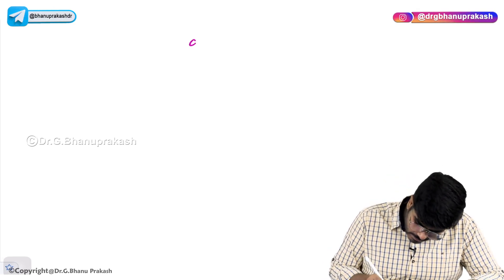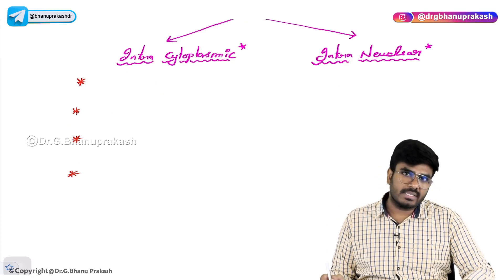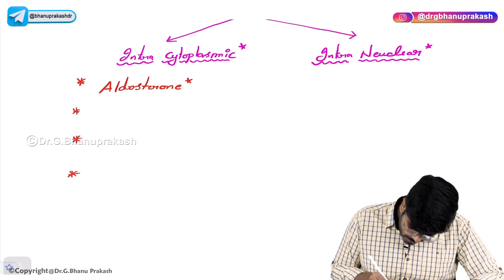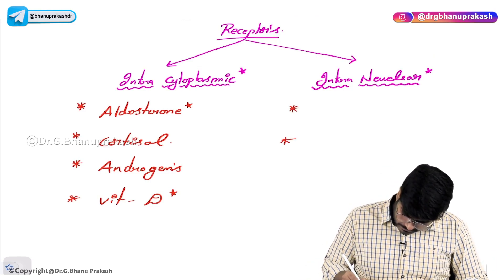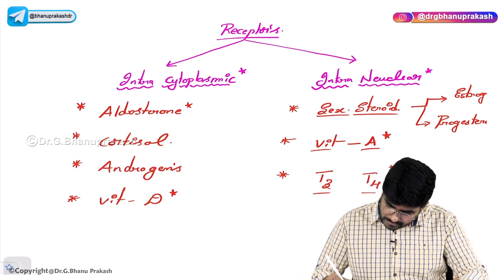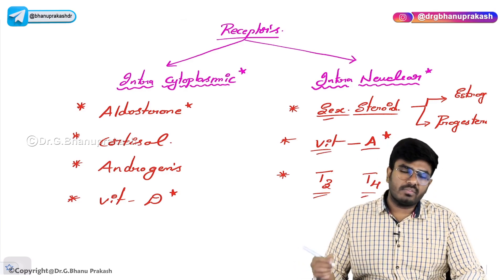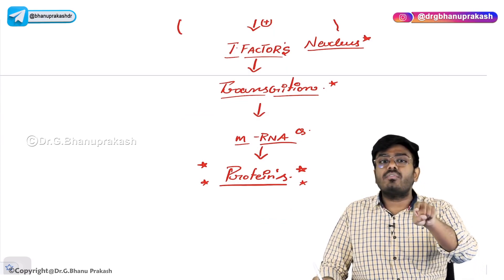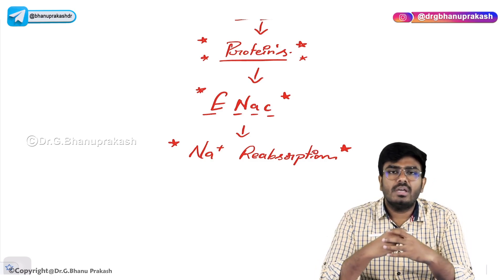Receptors Physiology: Intracellular receptors : USMLE Step 1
Intracellular and extracellular receptors are two different types of receptors that are involved in cellular signaling.

Intracellular receptors are located inside the cell, typically in the cytoplasm or the nucleus. These receptors are activated by small, hydrophobic molecules such as hormones, steroid hormones, or certain vitamins. When a ligand binds to an intracellular receptor, it can directly affect gene expression and the production of specific proteins.

Extracellular receptors, on the other hand, are located on the surface of the cell membrane. These receptors are activated by large, hydrophilic molecules such as neurotransmitters, growth factors, or cytokines. When a ligand binds to an extracellular receptor, it triggers a series of events inside the cell that can lead to changes in cell behavior or gene expression.

In general, intracellular receptors are involved in slower, longer-lasting cellular responses, while extracellular receptors are involved in faster, more transient responses. Both types of receptors play important roles in cellular signaling and can be targeted by drugs for therapeutic purposes.